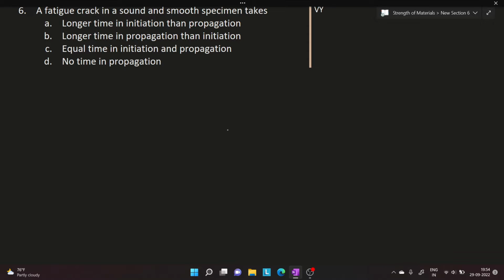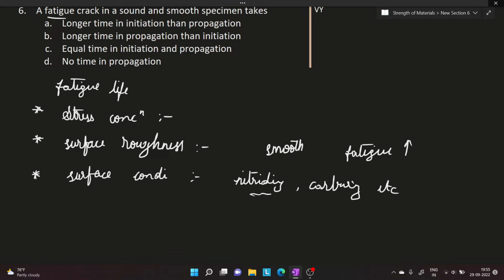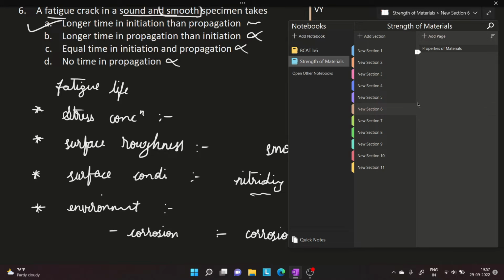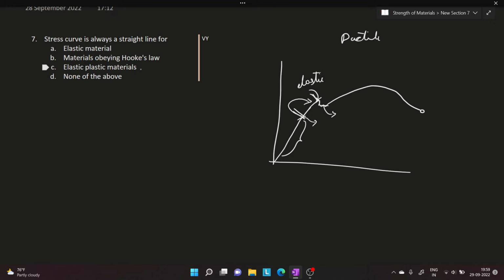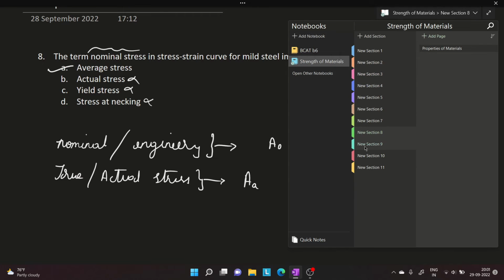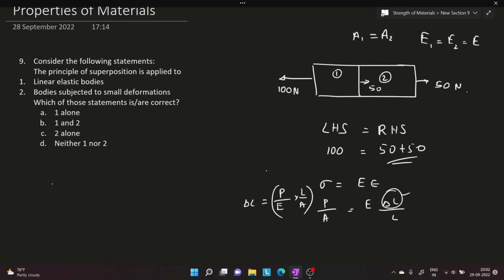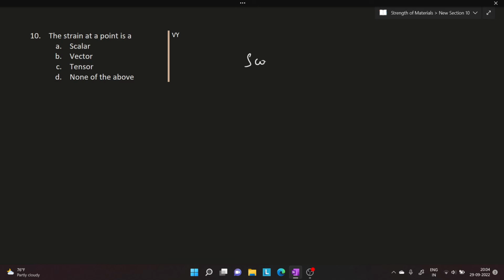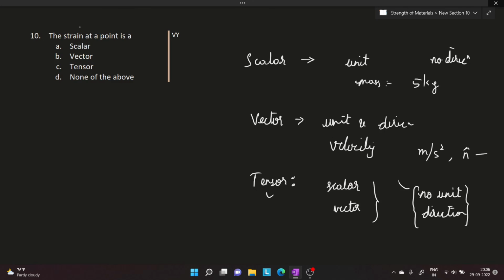Basics of Strength of Materials worked examples for GATE - Part 2 | Properties of Materials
In this video we will be discussing about the following topics
1. Fatigue life  0:09
2. Hooke's law  3:55
3. Actual and Engineering stress 6:00
4. Principle of superposition 7:25
5. Basics of tensor 10:45